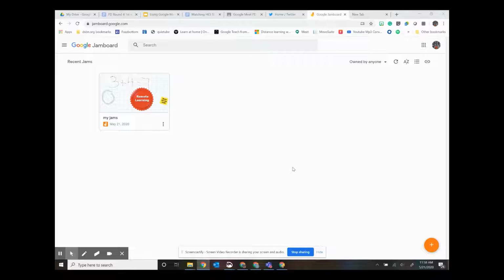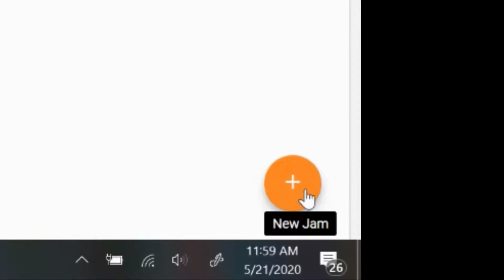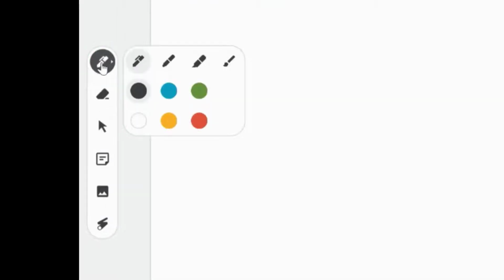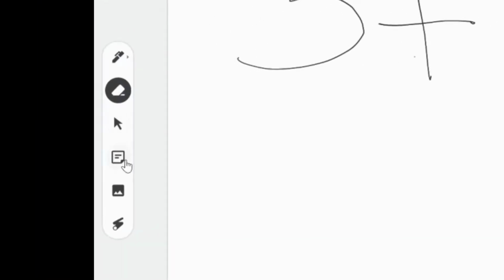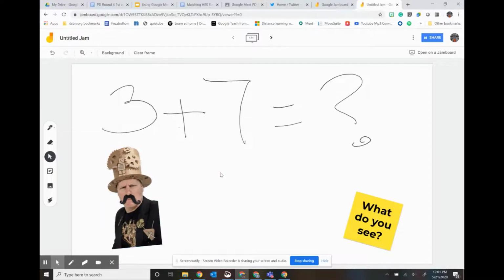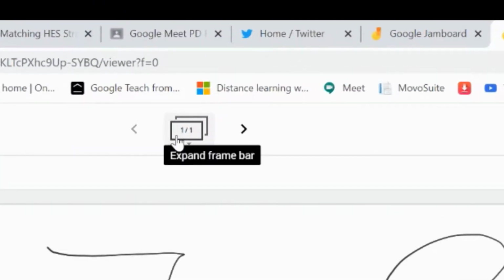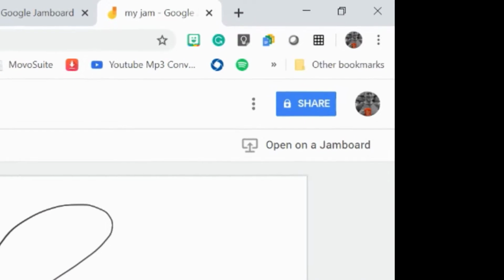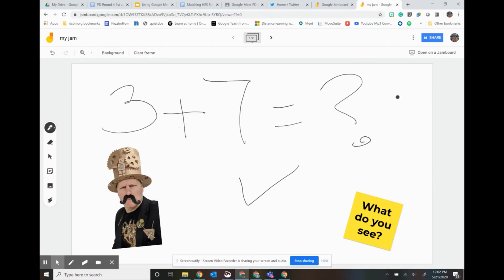Using Jamboard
A quick little "how-to" of using Jamboard for teachers